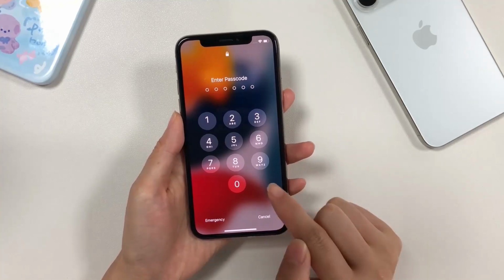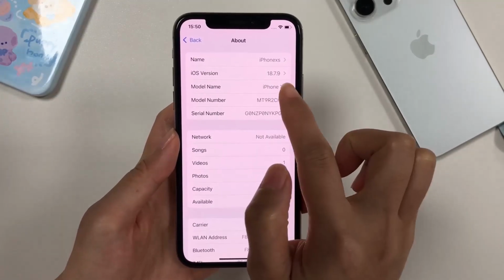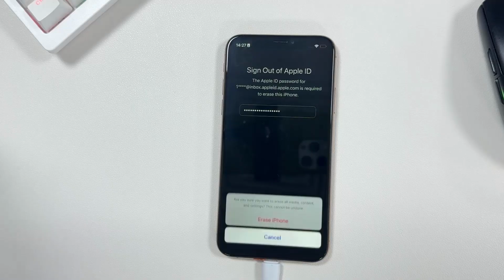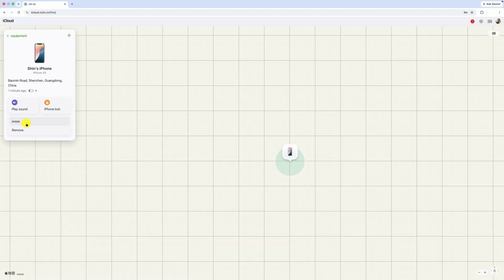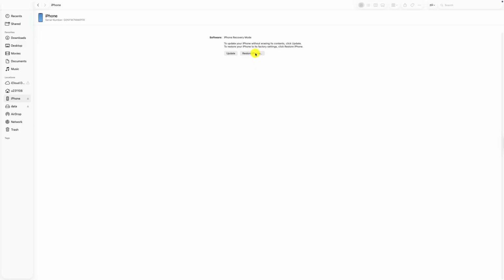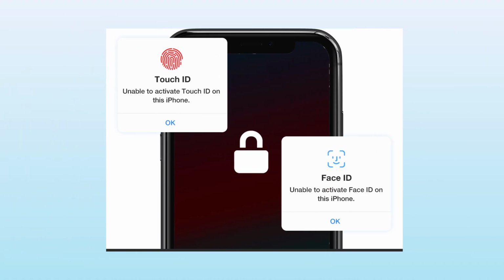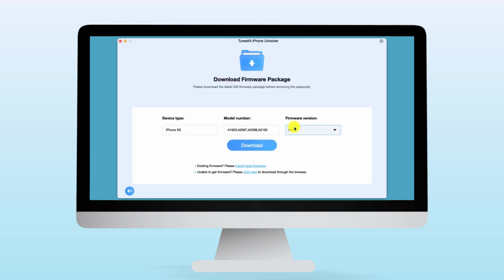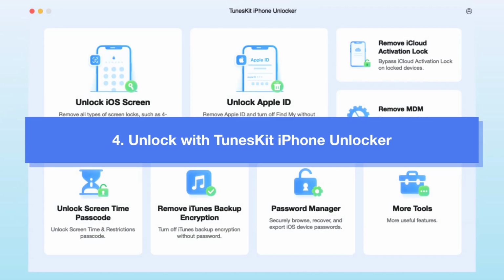Forgot iPhone Passcode? Try These Fixes! iOS 27 Supported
Hi, welcome to the TunesKit. Today's video will show you what to do when you forget your iPhone passcode in 2026.

⏰ Timestamps:
00:00 Get Started
00:27 Method 1:  Unlock iPhone via Erase iPhone Button
01:06 Method 2:  Erase Your iPhone with iCloud
01:41 Method 3:  Restore iPhone with iTunes/Finder
02:06 Method 4:  Unlock with TunesKit iPhone Unlocker
03:00 The End